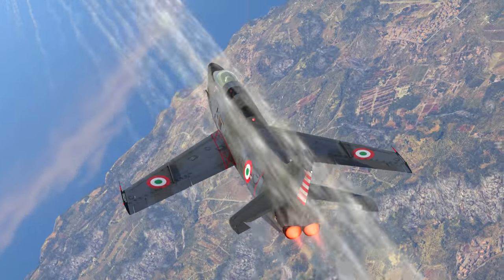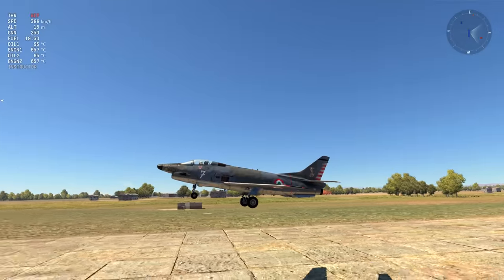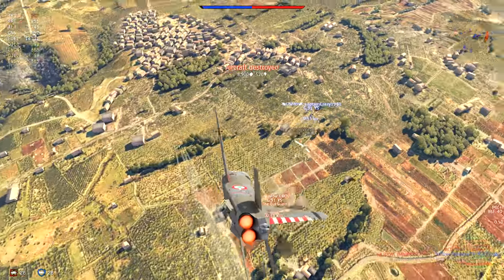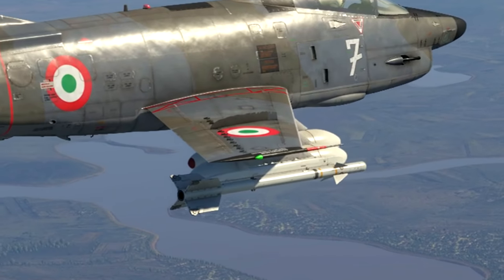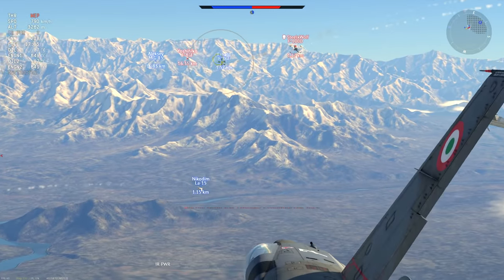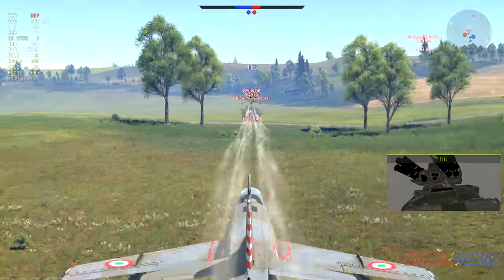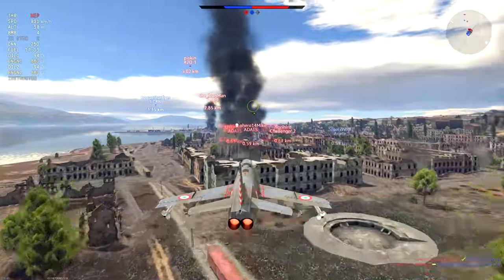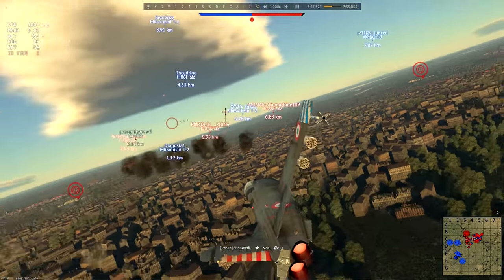War Thunder: How To G.91YS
Guide Number 11: The Super Italian Doge Jet Fighter

"Oh this won't take long to make..."

(internal screaming)

Anyway, the first video rendered and made on my upgraded rig. Hopefully the next one won't take as lo- who am I kidding they will come out when I can get em done!

The brave men who helped out in these videos:

Pazuzu, TheGopnikTsar, and a whole bunch of other people who were in a custom battle during the Dev Server.

If I forgot a name please tell me because I need more sleep.

Super Smash Bros. Kirby Songs:

Victory Theme - 02 Battle - Through The Forest

King Kong & D'Jungle Girls - Boom Boom Dollar

The Tokens - The Lion Sleeps Tonight

The Othais Clip comes from the C&Rsenal Episode about the Glisenti Model 1910:
Rendered using OBS Studio
Video edited with Magix Vegas
Audio edited using REAPER with IK Axe I/O, ATH-M50X Headphones and iLoud Micro Monitors.